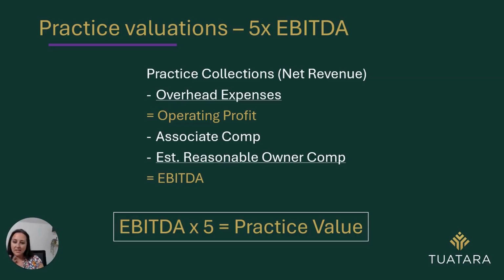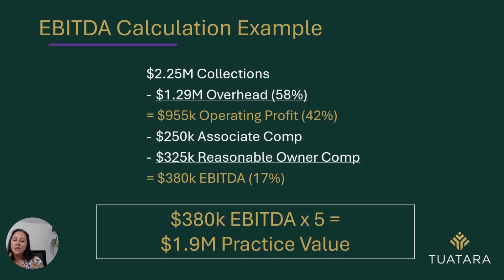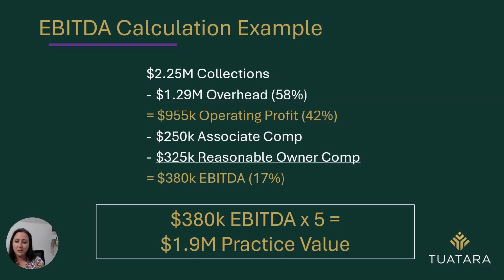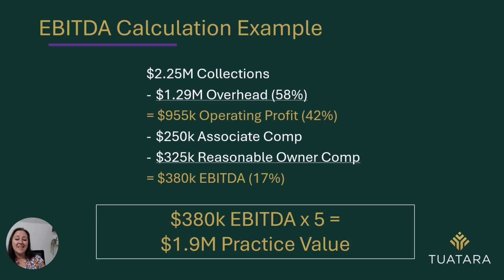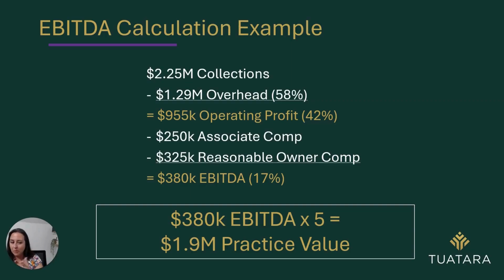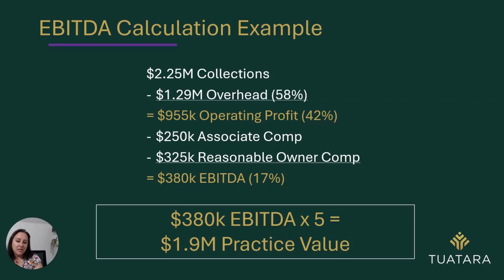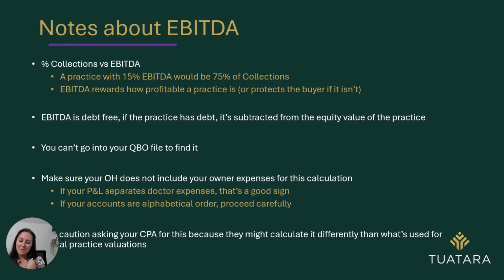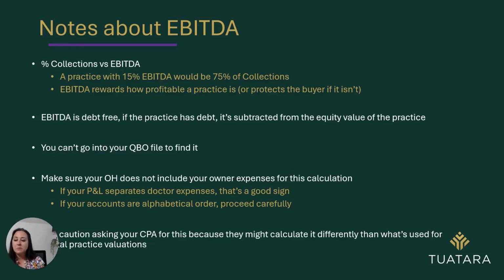How to Estimate your Dental Practice Value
Learn how to estimate EBITDA for your dental practice in under 10 minutes! Want to learn more about how Tuatara supports thriving dental practices through our Partnership Programs?